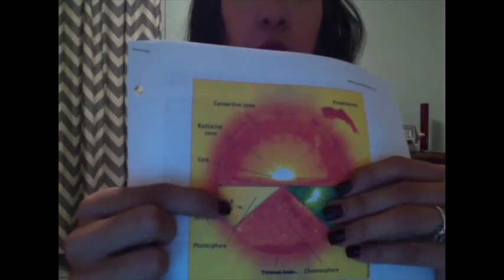Final Lesson Part 2